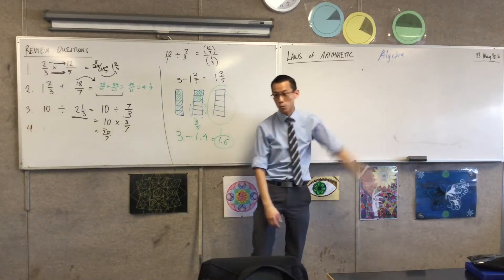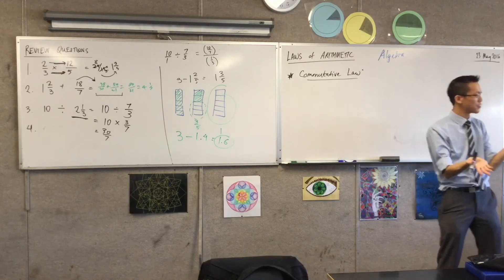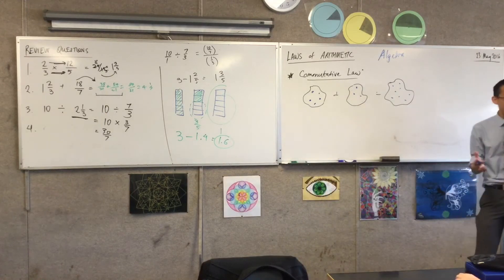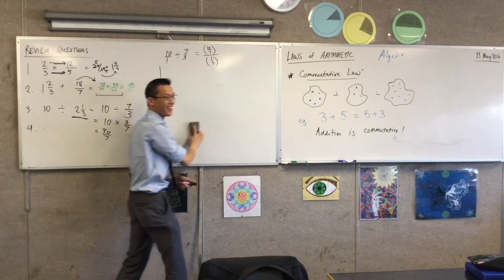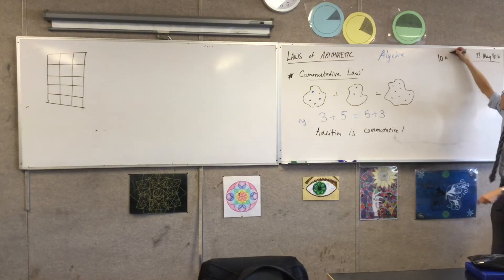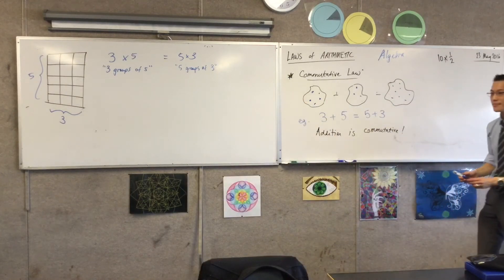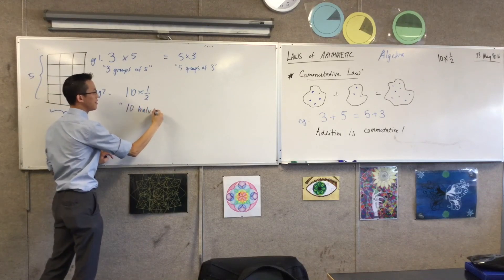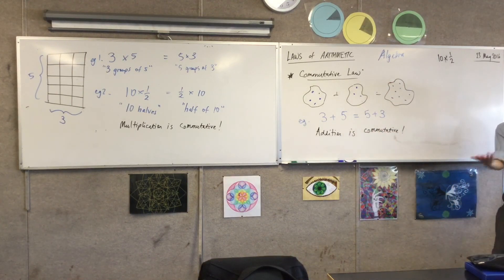Laws of Arithmetic (2 of 3: The Commutative Law)